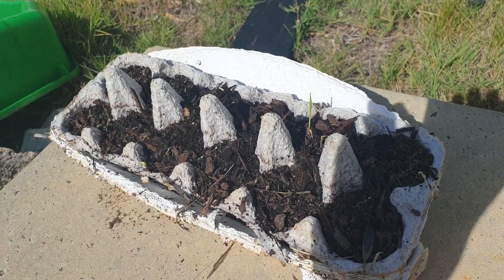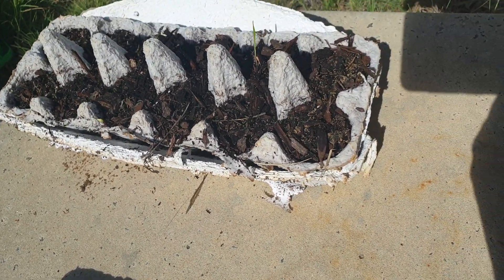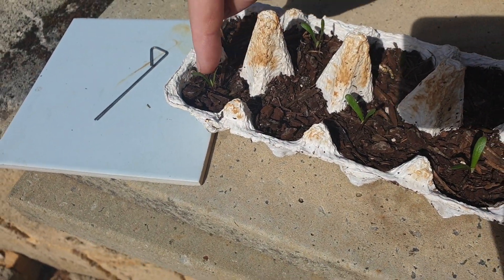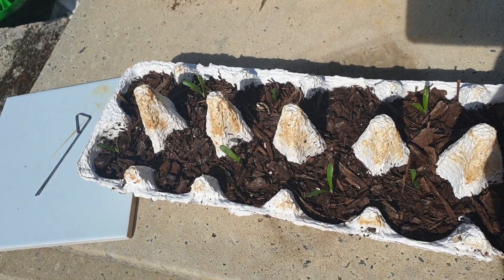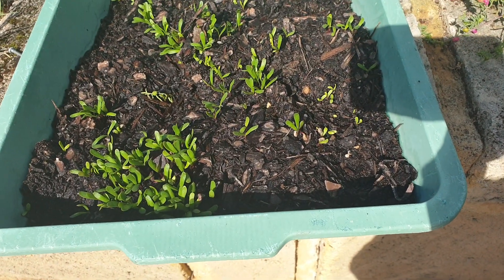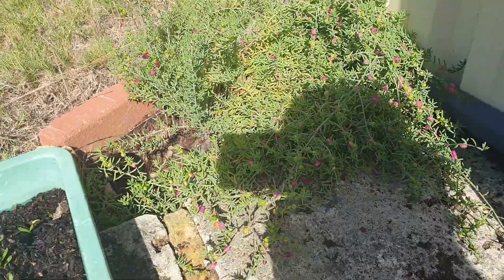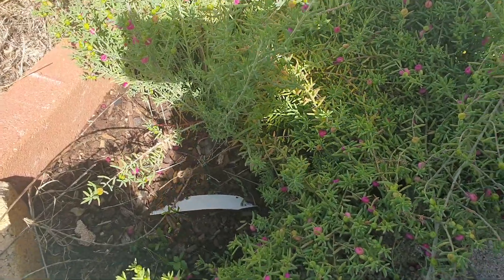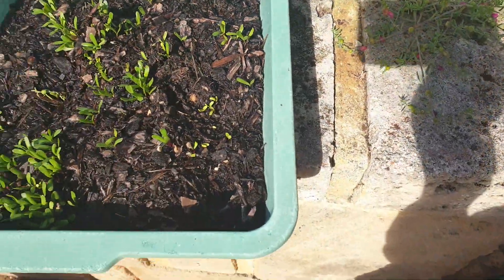Ruby Salt Bush